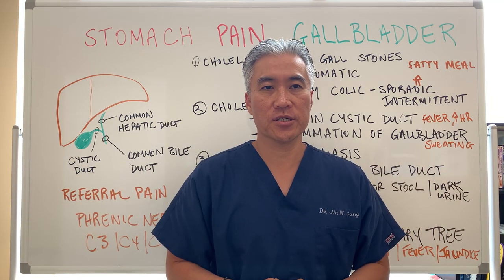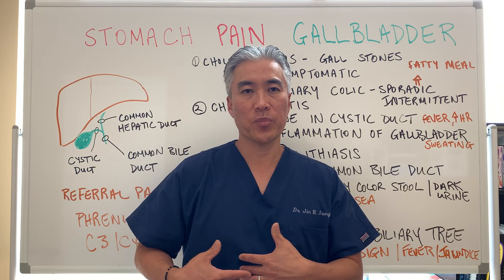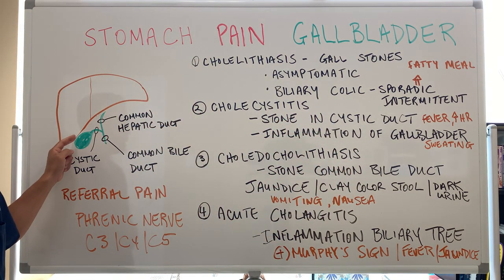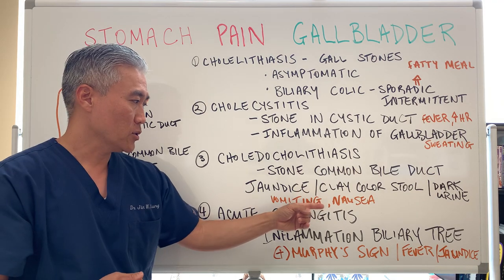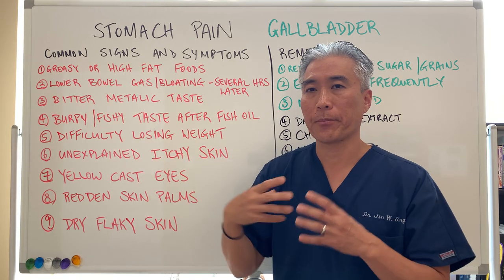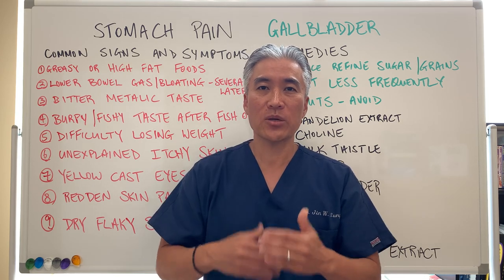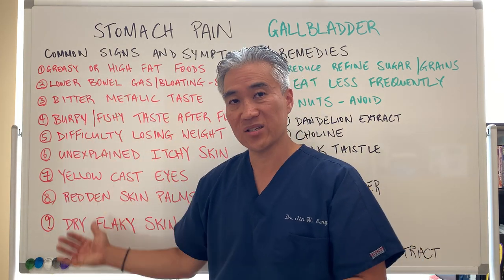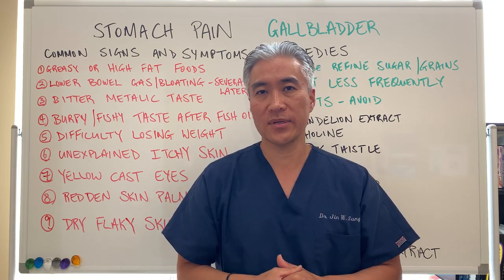Stomach Pain🤦‍♀️-------GALLBLADDER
*Cholelithiasis-Gallstones
*Cholecystitis-Inflammation of gallbladder
*Choledocholithiasis-Stone in the common bile duct
*Acute Cholangitis-Inflammation of Biliary Tree

Common Signs and Symptoms of Gallbladder Dysfunction
1. Greasy or 🥓🍟high fat foods cause GI distress
2. Lower bowel gas and bloating several hours after eating
3. Bitter metallic taste-especially in the mornings
4. Burpy/Fishy taste after taking fish oil
5. Difficulty losing weight
6. Unexplained itchy skin
7. Yellow cast eyes
8. Redden skin and palms
9. Dry flaky skin

Remedies
1. Reduce refine sugar and grains
2. Eat less frequently
3. Avoid nuts
4. Dandelion extract
5. Choline
6. Milk thistle
7. Ginger
8. Beet powder
9. Ox Bile
10. Artichoke Extract

Designs for health LV-GB Complex
Seeking Health-Ox Bile 125mg
Pure Encapsulations-Digestion GB
Biotics Research-Beta Plus
Apex Energetics-Bilemin